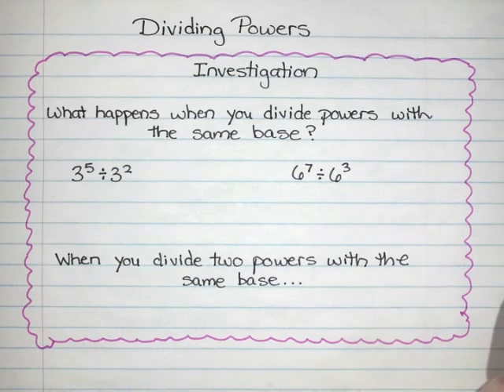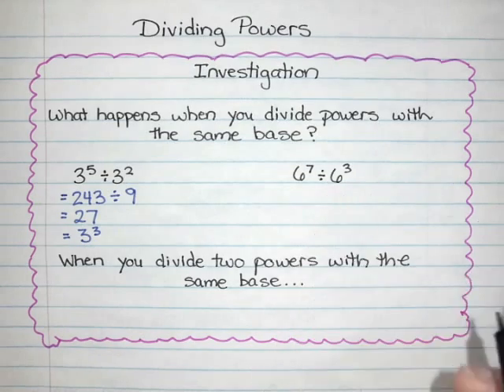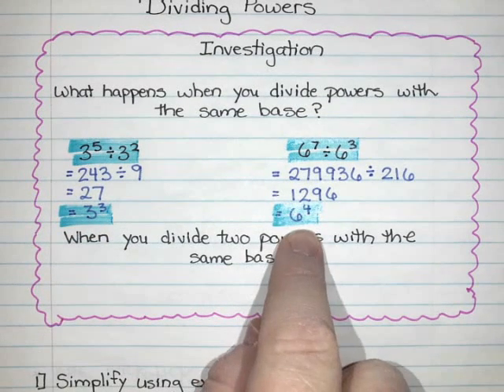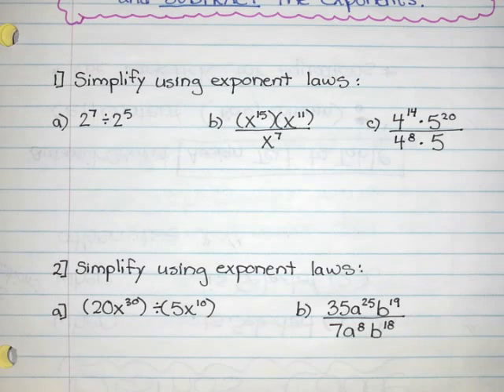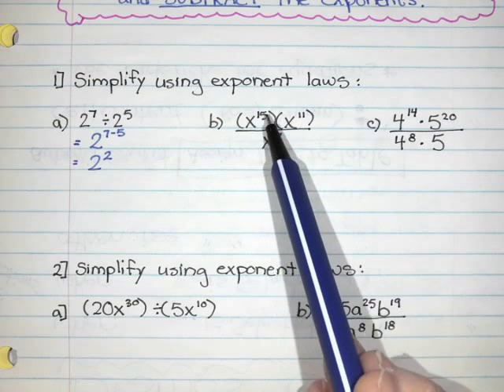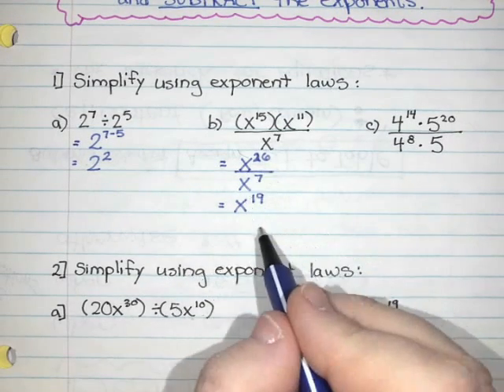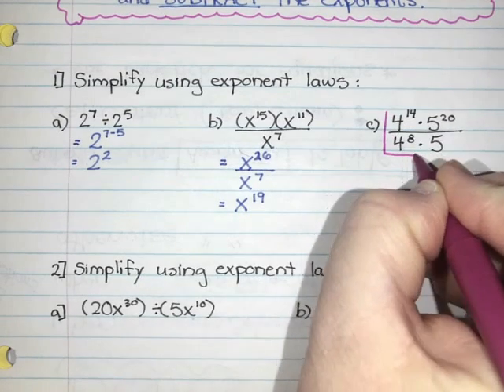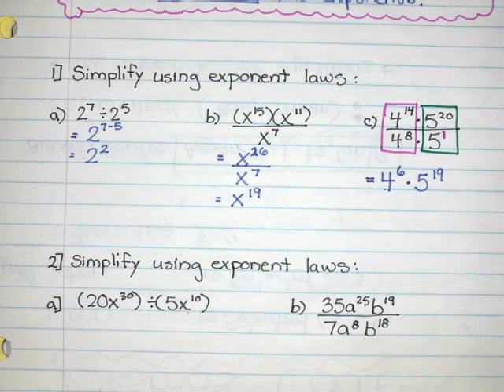Dividing Powers - Part 1